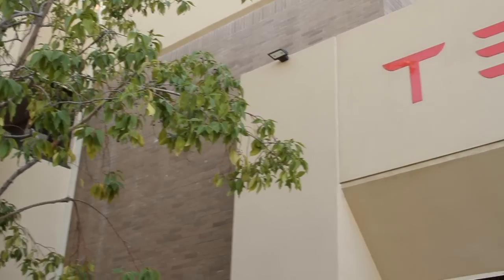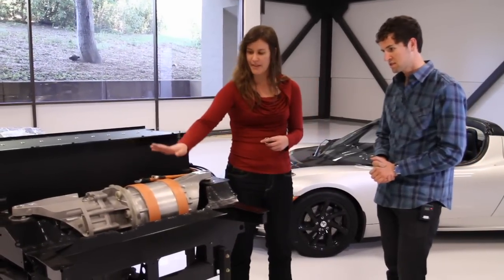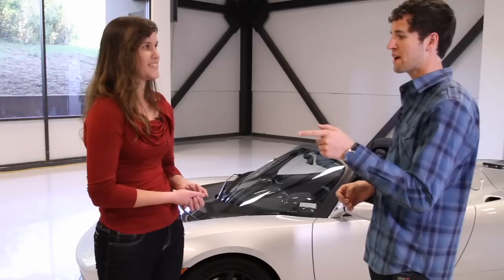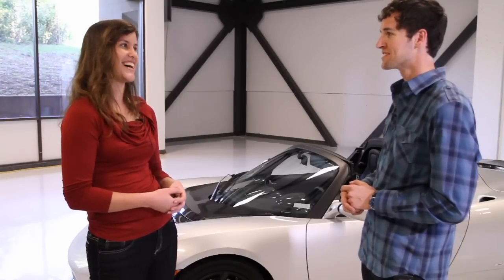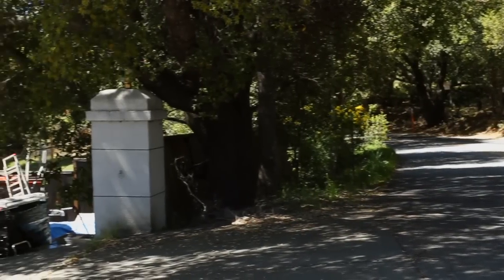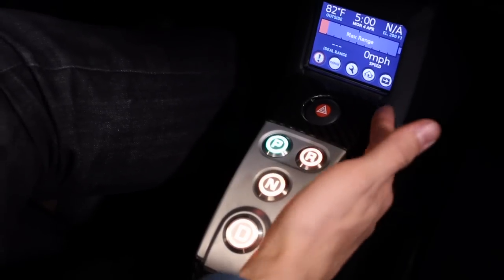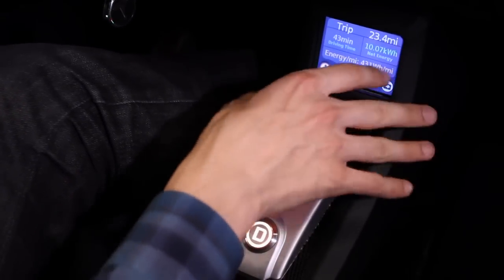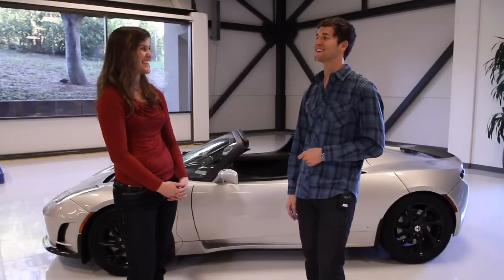Tesla Roadster Sport Test Drive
We drive Elon Musk's Roadster S